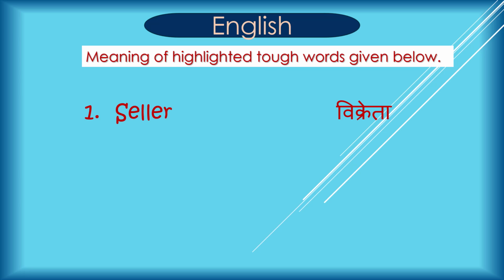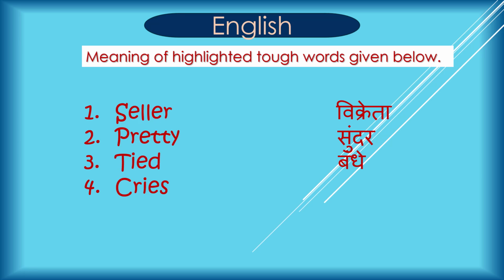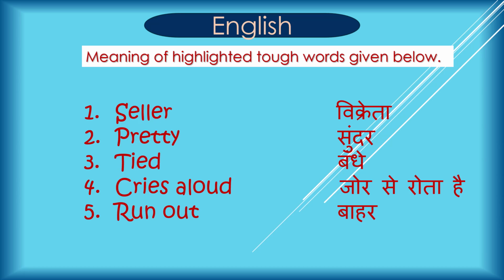COMPREHENSION | PASSAGE FOR CLASS 1 ENGLISH GRAMMAR FOR CHILDREN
WELCOME TO YOUR CHANNEL HEALTHY CONVERSATION.
I SHARE YOU ALMOST ALL SUBJECT QUESTIONS AND ANSWERS FOR CHILDREN.
Hello Kids,Basic General Knowledge and Syllabus questions and answer for kids, PRIMARY Students and small children .These ALL TYPES Questions and Answers improve JUNIOR STUDENTS basic knowledge.
These Questions and Answers covers almost whole syllabus of PRIMARY Class.

This is basic and useful general knowledge (GK) questions and answers for kids, children and also for any age, any class, any grade or any year kids with multiple choice and some interesting fact about an answer.
This video is helpful in studies as well as to boost general knowledge.
IF YOU THINK MY CHANNEL IS HELPFUL TO YOU, THEN LIKE AND SHARE IT WITH YOUR FAMILY AND RELATIVES, AND DON'T FORGET TO SUBSCRIBE MY CHANNEL AND HIT THE BELL ICON.